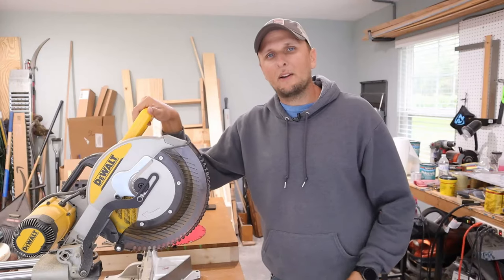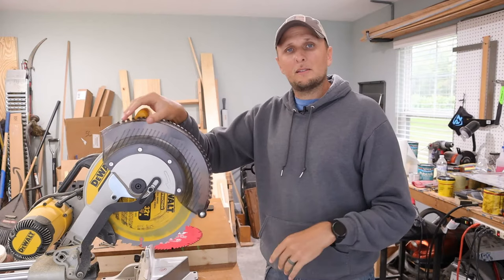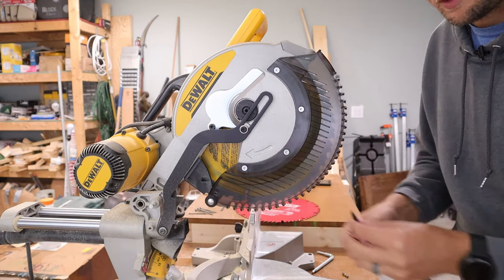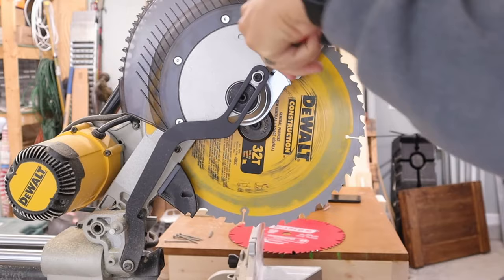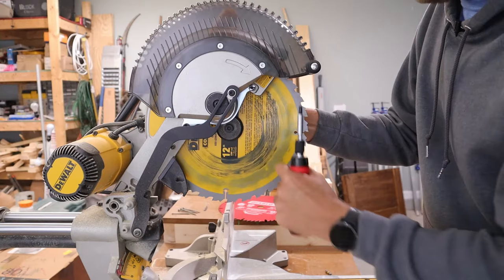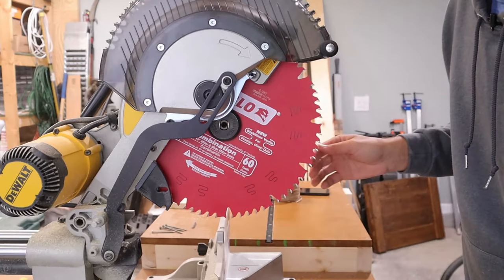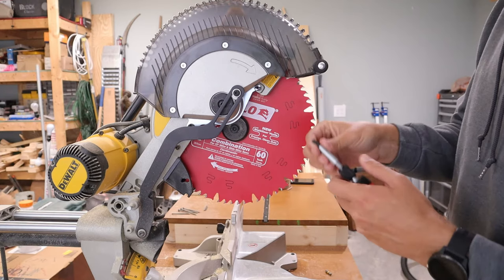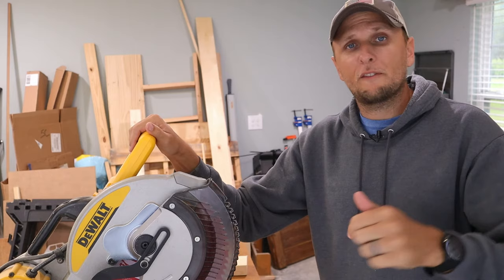How to Change a Mitre Saw Blade | Dewalt Chop Saw Blade Change | DWS779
In this video I show you how to change a mitre saw blade, in this case on a Dewalt DWS779 mitre saw.  Many other chops saws will be able to follow the same directions.

Tools and products in the video:
Dewalt DWS779 Mitre Saw
Diablo 60 Tooth Blade
Torx Bit Driver Set

Blessings,
Adam